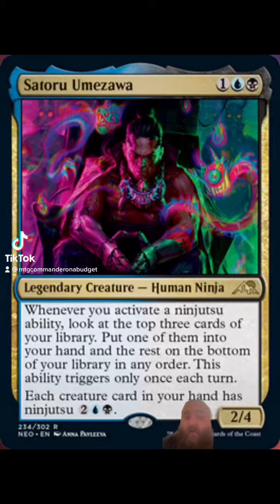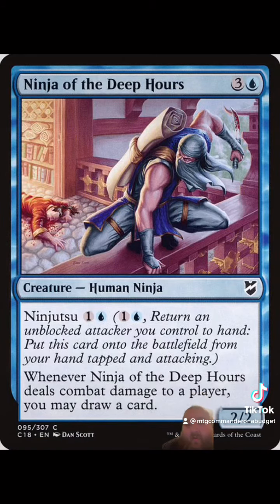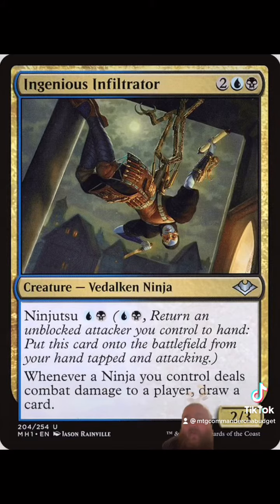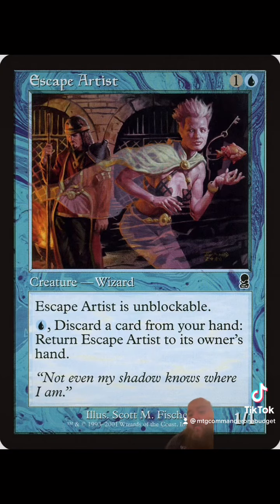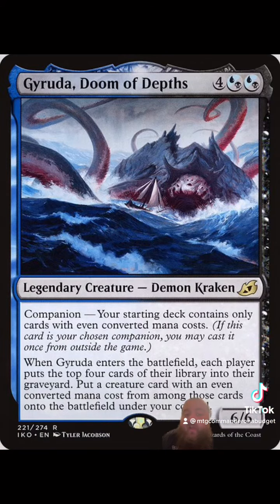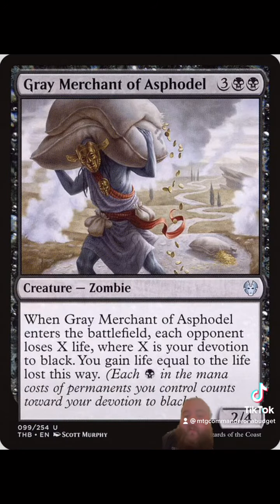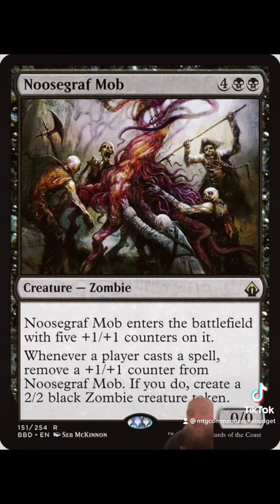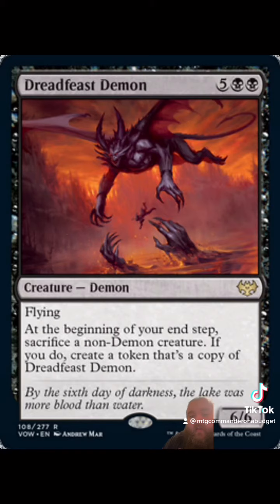Budget Brews Episode 7!: Satoru Umezawa!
et’s talk about commander!